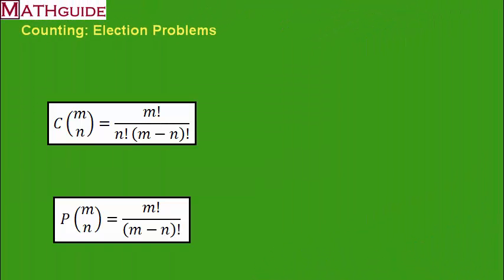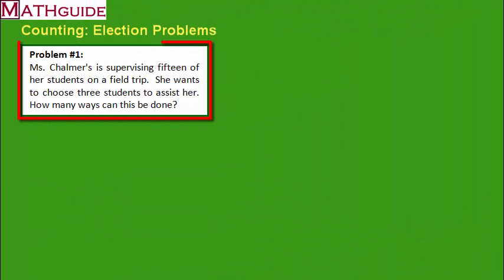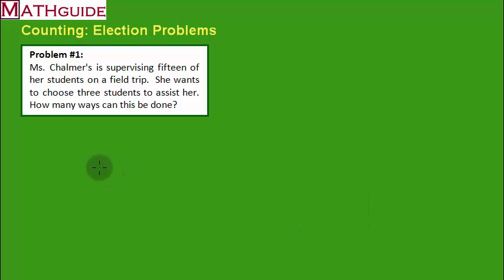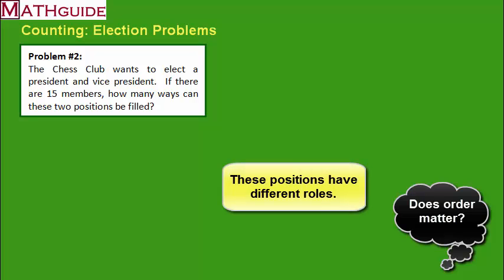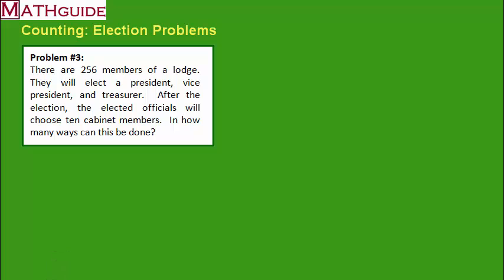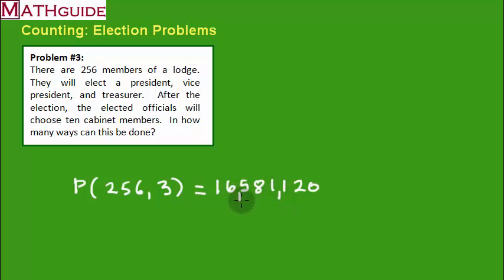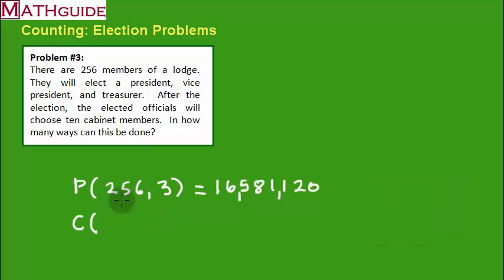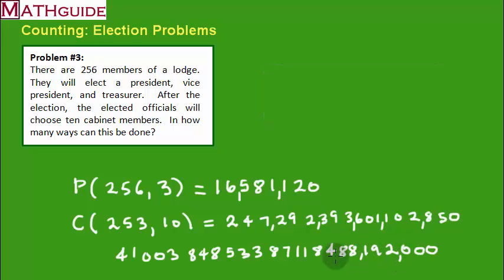Counting: Election Problems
This MATHguide video demonstrates how to count the number of ways to do a variety of election problems using combinations and permutations.